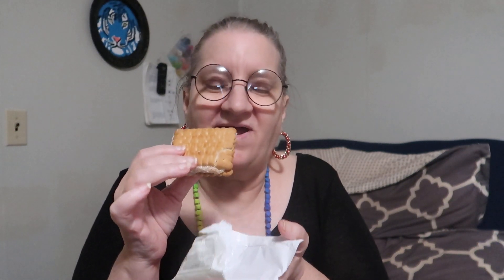Lati Kistirma taste test and review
Link to Snack Box I got this from on Amazon